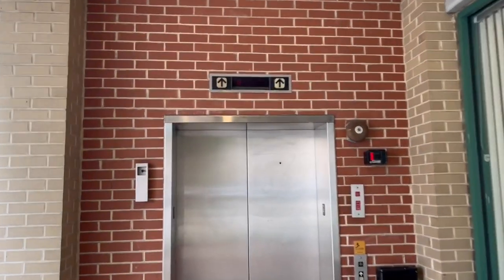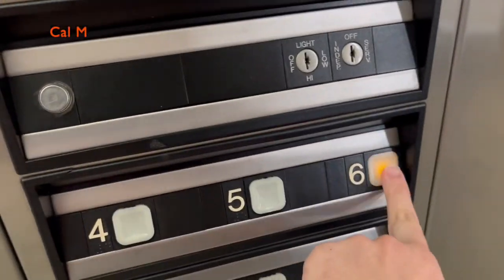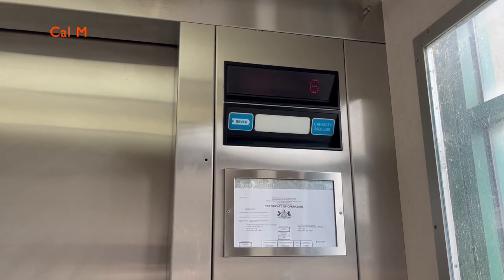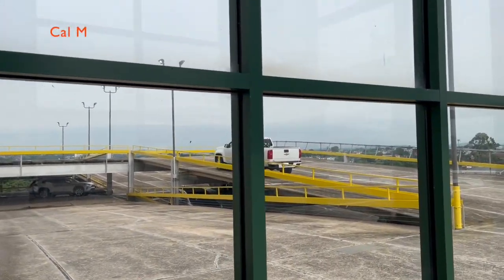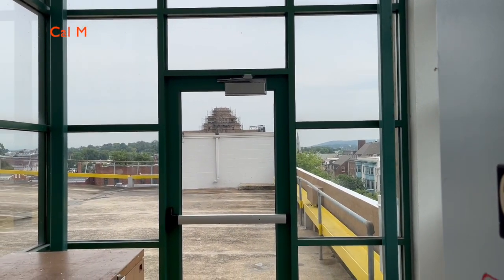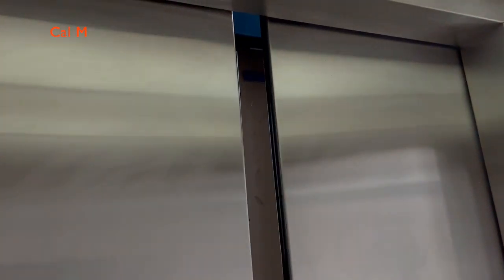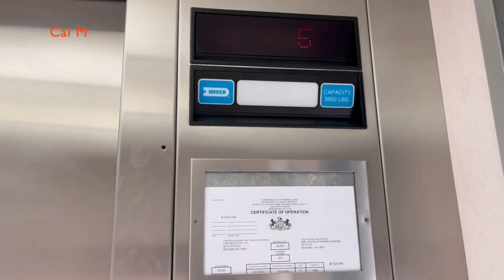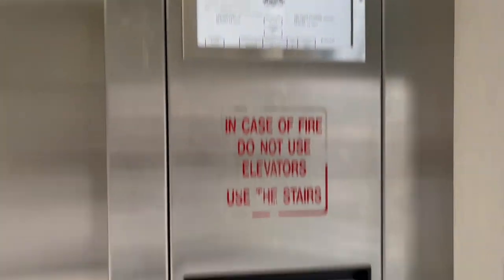Dover Oildraulic Scenic elevator @ Reading, PA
Installed in 1995. This is at the parking garage adjacent to the Abraham Lincoln hotel in downtown Reading. There is another older elevator here at this same garage that only goes up four floors and is from 1974, however it was turned off at the time. The elevators in the hotel itself were originally J.G. Speidel hand-operated elevators that were automated by Dover in 1973, then modernized by Reading Elevator services in 2015. There is a separate service elevator that is mostly original (minus GAL JetPlus call stations on the outside) and a separate ballroom elevator which is a Dover Impulse Oildraulic from 1994. For security reasons I did not bother recording the hotel elevators.

As for this one, it ran great! Featuring a glass window on the right where you can see the limit switches.